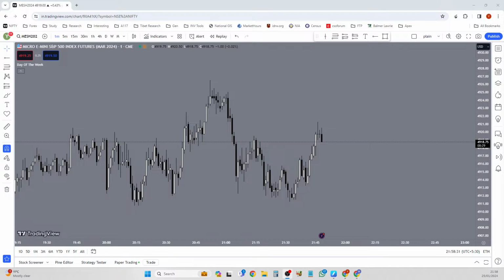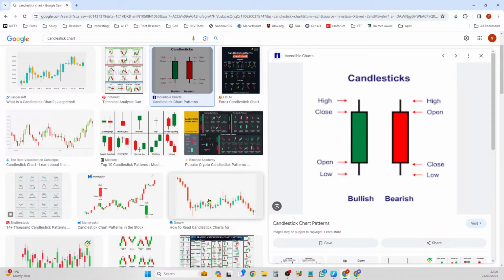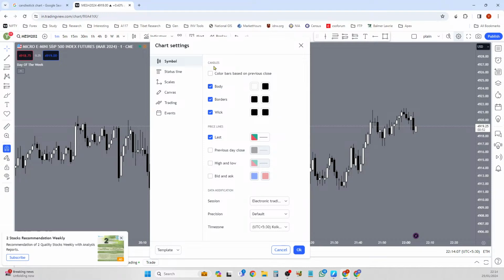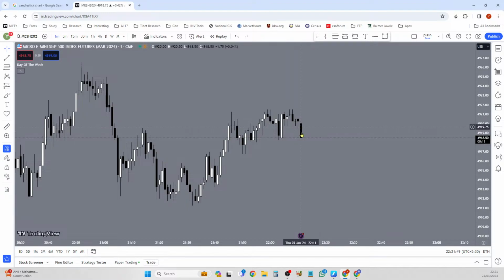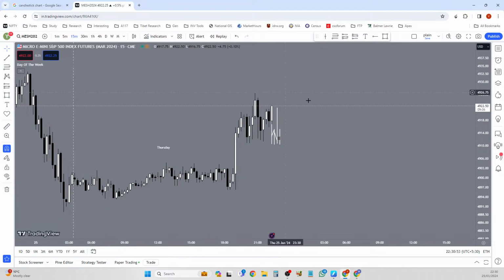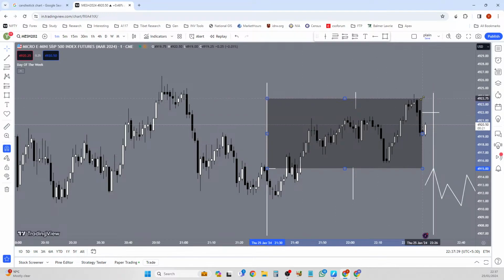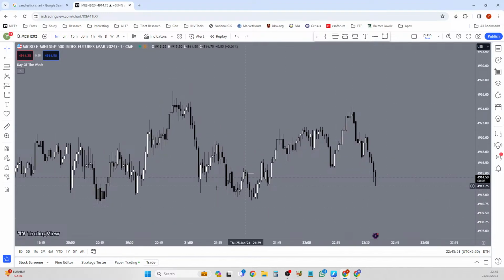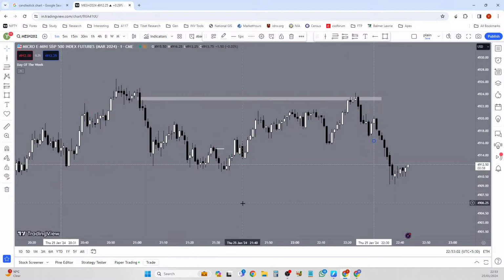03 Getting to know the Charts: Part I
The information provided by Occult Softech Private Limited (we’, ‘us’, or ‘our’) (the Site’) is for general informational purposes only. All information on the Site is provided in good faith, however we make no representation or warranty of any kind, express or implied, regarding the accuracy, adequacy, validity, reliability, availability, or completeness of any information on the Site. UNDER NO CIRCUMSTANCE SHALL WE HAVE ANY LIABILITY TO YOU FOR ANY LOSS OR DAMAGE OF ANY KIND INCURRED AS A RESULT OF THE USE OF THE SITE OR RELIANCE ON ANY INFORMATION PROVIDED ON THE SITE. YOUR USE OF THE SITE AND YOUR RELIANCE ON ANY INFORMATION ON THE SITE IS
SOLELY AT YOUR OWN RISK.

The Site may contain (or you may be sent through the Site) links to other websites or content belonging to or originating from third parties or links to websites and features in banners or other ising. Such external links are not investigated, monitored, or checked for accuracy, validity, reliability, availability, or completeness by us. WE DO NOT WARRANT, ENDORSE, GUARANTEE, OR ASSUME RESPONSIBILITY FOR THE ACCURACY OR RELIABILITY OF ANY INFORMATION OFFERED BY THIRD-PARTY WEBSITES LINKED THROUGH THE SITE OR ANY WEBSITE OR FEATURE LINKED IN ANY BANNER OR OTHER ADVERTISING. WE WILL NOT BE A PARTY TO OR IN ANY WAY BE RESPONSIBLE FOR MONITORING ANY TRANSACTION BETWEEN YOU AND THIRD-PARTY PROVIDERS OF PRODUCTS OR SERVICES.

The Site cannot and does not contain trading futures and forex advice. The trading futures and forex information is provided for general informational and educational purposes only and is not a substitute for professional advice. Accordingly, before taking any actions based upon such information, we encourage you to consult with the appropriate professionals. We do not provide any kind of trading futures and forex advice. THE USE OR RELIANCE OF ANY INFORMATION CONTAINED ON THE SITE IS SOLELY AT YOUR OWN RISK.

These testimonials reflect the real-life experiences and opinions of such users. However, the experiences are personal to those particular users, and may not necessarily be representative of all subscribers of our course and/or services. We do not claim, and you should not assume, that all users will have the same experiences. YOUR INDIVIDUAL RESULTS MAY VARY.

The testimonials on the Site are submitted in various forms such as text, audio and/or video, and are reviewed by us before being posted. They appear on the Site verbatim as given by the users, except for the correction of grammar or typing errors. Some testimonials may have been shortened for the sake of brevity where the full testimonial contained extraneous information not relevant to the general public. The views and opinions contained in the testimonials belong solely to the individual user and do not reflect our views and opinions.